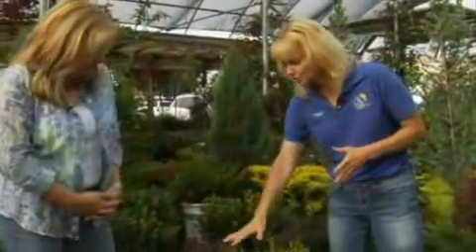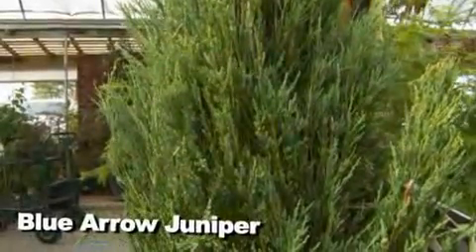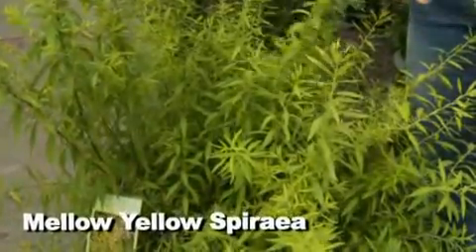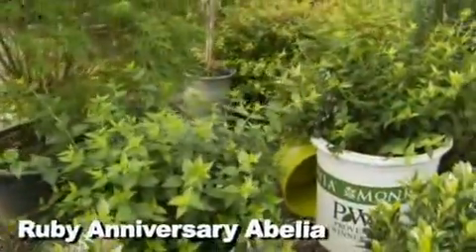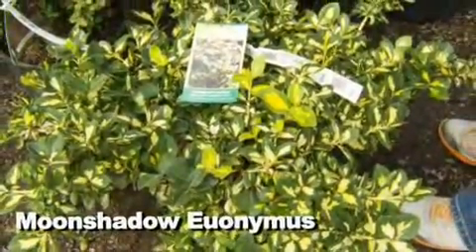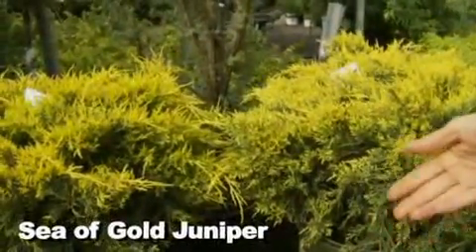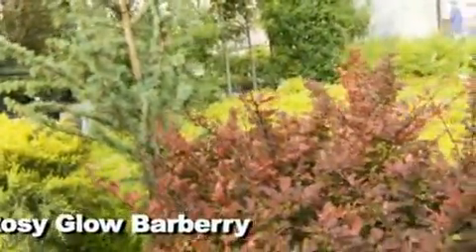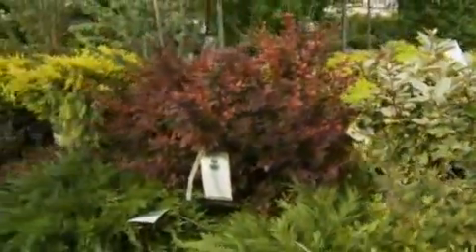TLC Let's Talk Gardening - 2012 Episode 09 - Foundation Plants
Cindy talks about foundation plants best for Oklahoma.